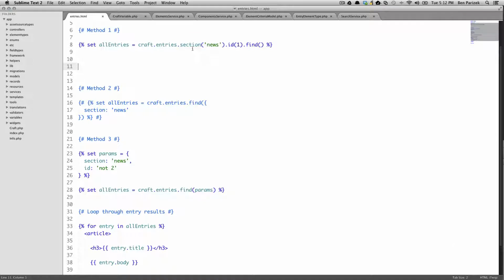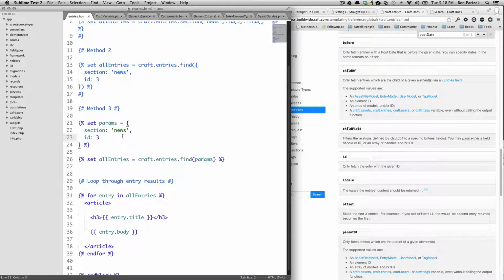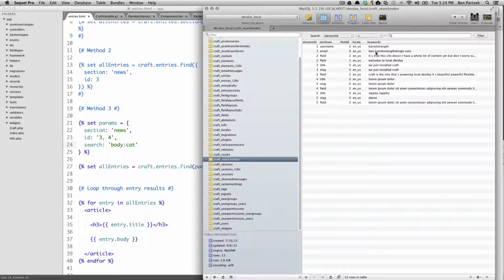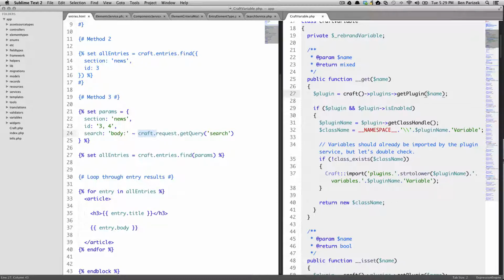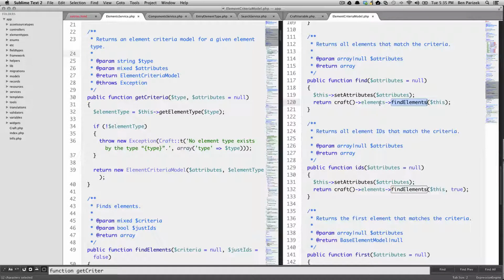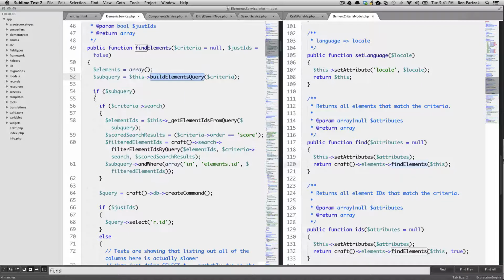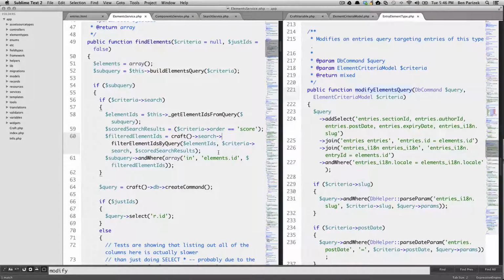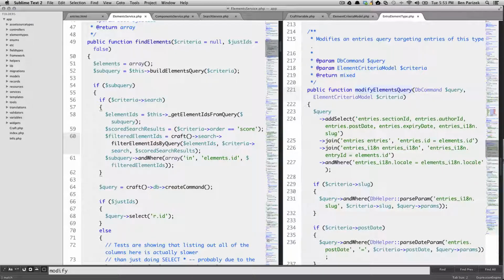Straight Up Craft Dev Day: craft.entries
Curious how the craft.entries tag works?  From the craft variable to the Entry element type to the ElementCriteriaModel, let's dig as deep as we can and find out how this tag works in our templates and how we can access it in our plugins.

00:39 craft.entries: syntax and parameters
07:45 the search parameter
15:55 The craft variable
22:55 ElementCriteriaModel
25:40 Elements and the Entry Element
29:22 findElements() function and modifying the Element query
36:44 Accessing the database with Active Record and custom queries